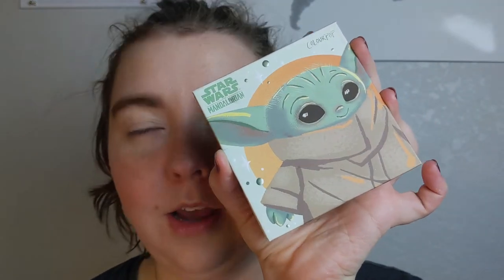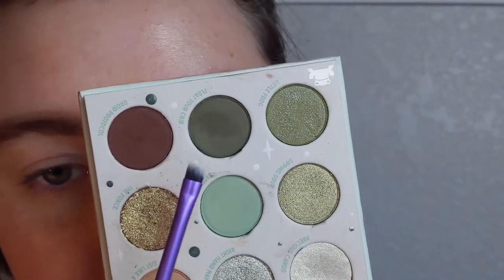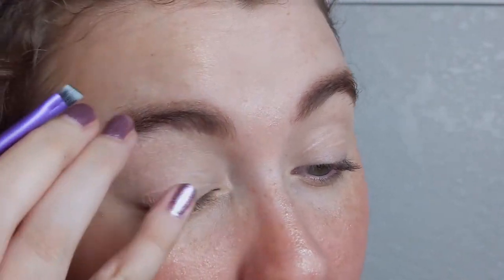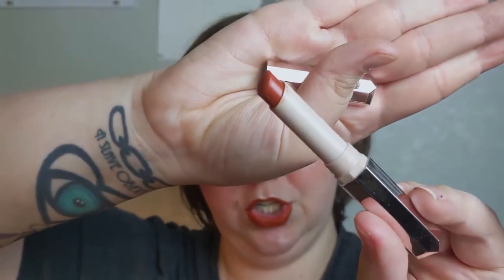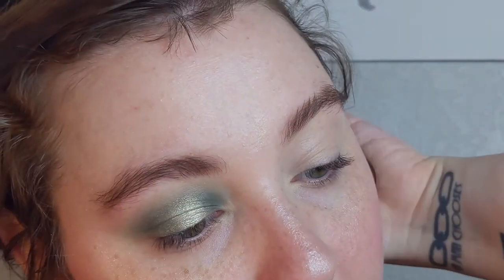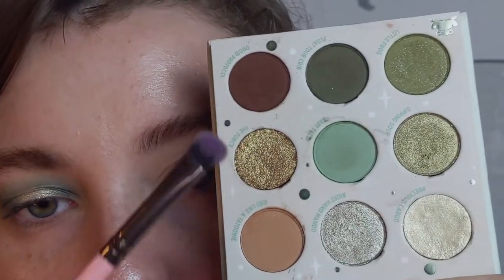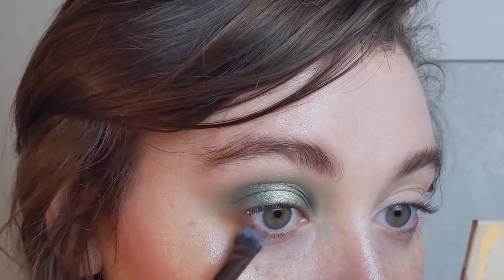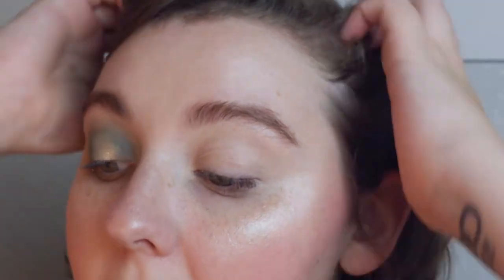5 Looks, 1 Palette | Colourpop The Child palette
**I hop on Twitch when I have free time in the evenings, but I don’t have a consistent schedule.

| timestamps|
00:00 | introduction
01:42 | look one
05:51 | look two
11:02 | look three
15:27 | look four
19:31 | look five
23:04 | final thoughts

| look one |
Eyeshadows used:  Precious Cargo, Right Hand Mando, Baby Face, and Float Your Crib
Tynt Eye Pencil (Forest)
Kat Von D Cake Pencil (Trooper Black)
Ardell Wispies
Tarte Maneater Mascara
Em Cosmetics Color Drops Serum Blush (Sunset Sky)
Anastasia Beverly Hills x Amrezy highlighter
Fenty Stunna Lip Paint (Undefeated)
Mac Love Me Lipstick (Joie De Vivre)
E.L.F. Cosmetics Lip Lacquer (Clear)

| look two |
Eyeshadows used:  Precious Cargo, Just Like A Tatooine, The Force, Little Frog, Float Your Crib, and Droid Protocol
Beauty Creations Dare to be Bright Eyeliner (Tip Toe)
Kat Von D Cake Eyeliner (Trooper Black)
Tarte Maneater Mascara
Em Cosmetics Color Drops Serum Blush (Rose Milk)
Anastasia Beverly Hills Moonchild Glow Kit (Lucky Clover)
Bite Beauty Lipstick (Kale)

| look three |
Eyeshadows used:  Droid Protocol, Float Your Crib, Baby Face, Little Frog, Sipping Soup, and Precious Cargo
L.A. Girl Pastel Dream Liner (Marshmallow)
Ace Beaute Blushed in Paradise Palette
Milani Strobelight Highlighter (Afterglow)
Fenty Mattemoiselle Lipstick (Freckle Fiesta)

| look four |
Eyeshadows used:  Precious Cargo, Right Hand Mando, Just Like A Tatooine, Sipping Soup, Baby Face, Float Your Crib, and Droid Protocol
NYX Cosmetics Epic Wear Liner (All-Time Olive)
Tarte Maneater Mascara
Melt Cosmetics Digital Dust Blush Duo (Buzz Kill)
Chaos Makeup Multichrome Highlighter (Galaxy)
Anastasia Beverly Hills Matte Lipstick (Resin)

| look five |
Eyeshadows used:  Precious Cargo, Right Hand Mando, Just Like A Tatooine, Baby Face, The Force, Float Your Crib, and Droid Protocol
NYX Cosmetics Slide On Liner (Brown Perfection)
Tarte Maneater Mascara
Rockins Cosmetics All Night Bender Mascara
Urban Decay Afterglow Blush (Crush)
Wet N Wild Loose Highlighter (I’m So Lit)
Anastasia Beverly Hills Liquid Lipstick (Malt)